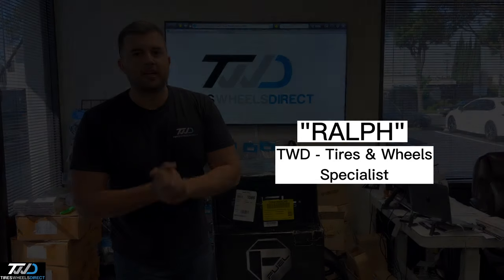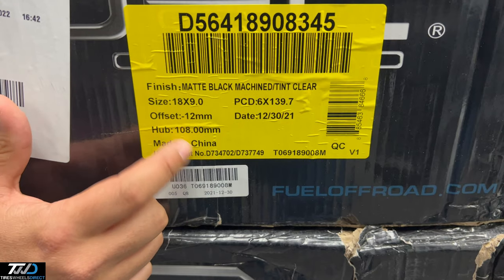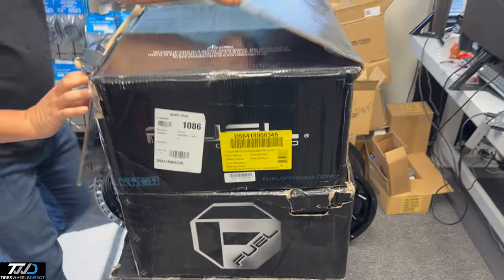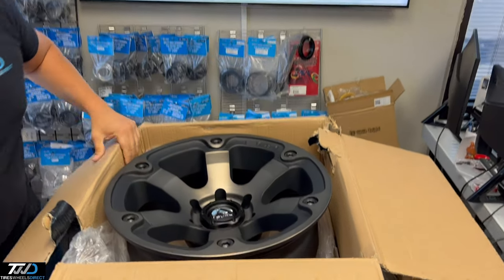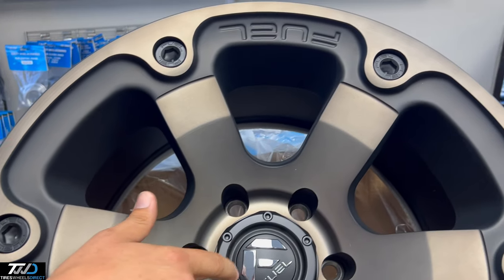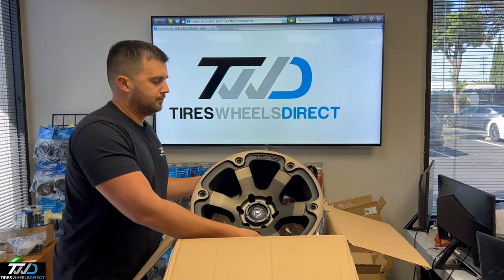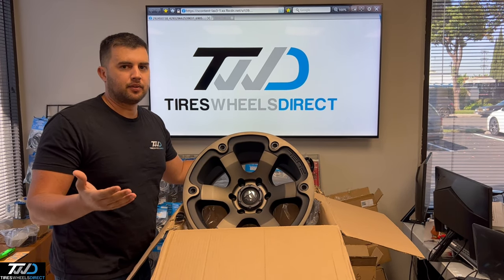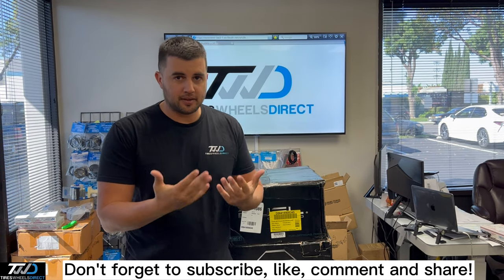Looking for a DARK TINT FINISHED Wheel? CHECK OUT FUEL D564 in the style BEAST!!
Let's unbox this wheel in the size 18x9. It's FUEL D564 style BEAST.

Click link here to order:
FUEL D564 style BEAST size 18x9